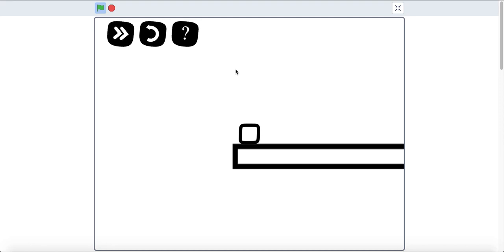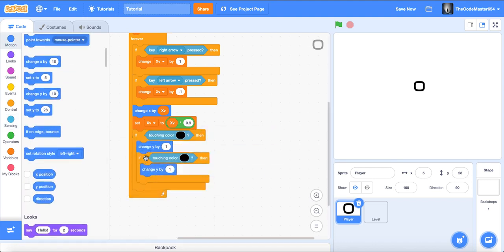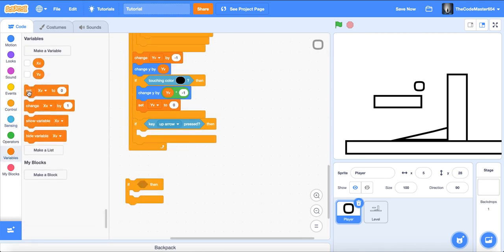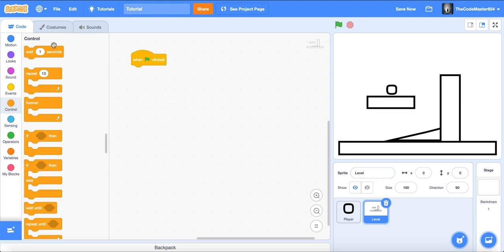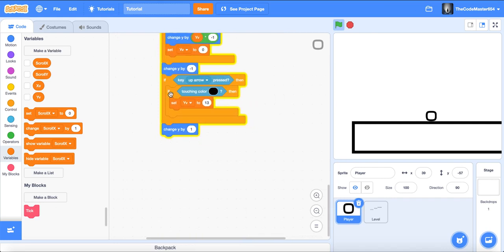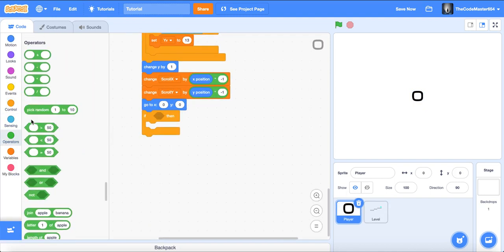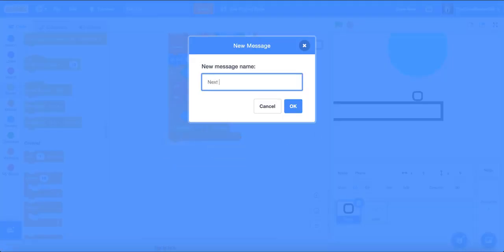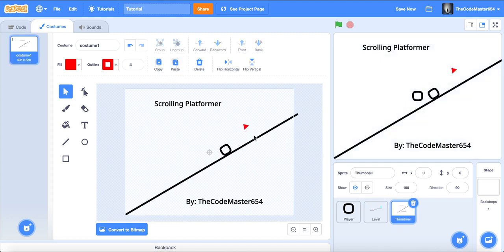Scrolling Platformer Tutorial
Hey Guys! Today I will be showing you how to make a scrolling platformer!